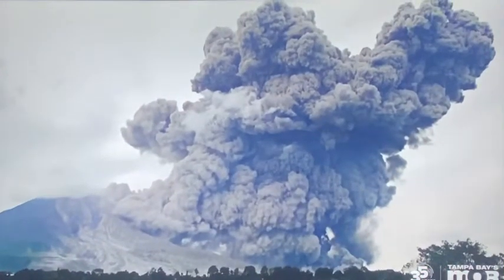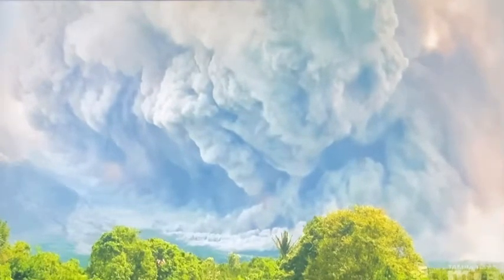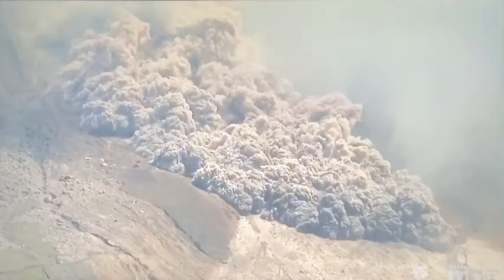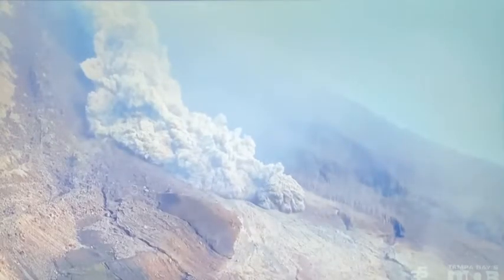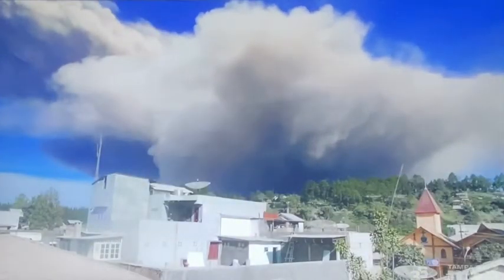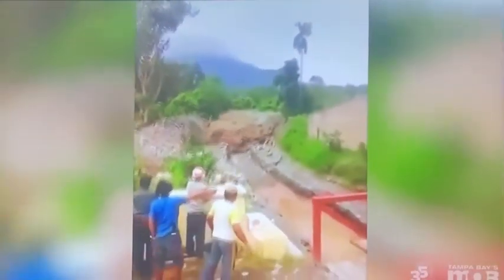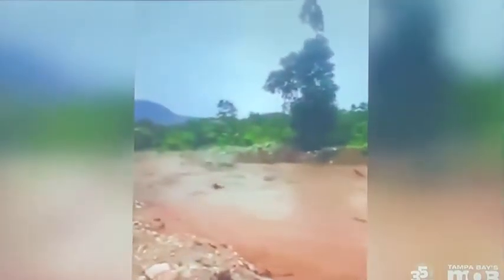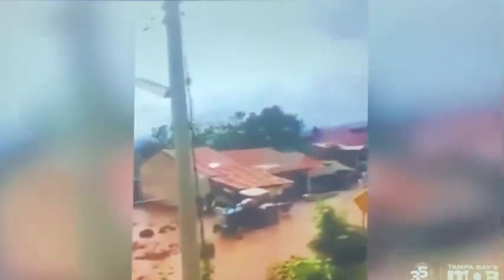Mount Sinabung Eruption Of 2017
Activity increased starting around April 2017, with a large ash eruption on 2 August 2017.[38] Additional activity, including ash plumes, were observed over the next several months. The largest eruption of the year occurred during the last week of December and continued into early 2018.